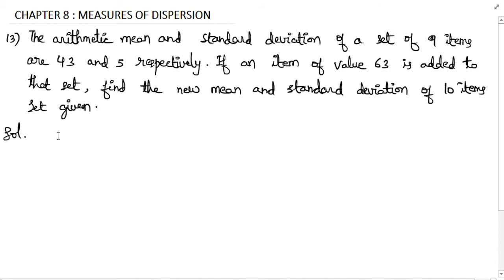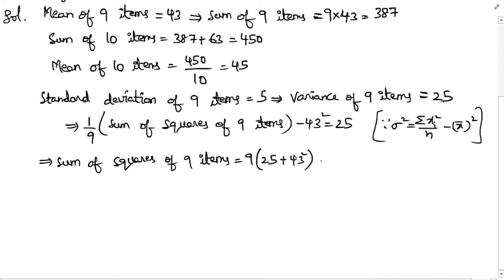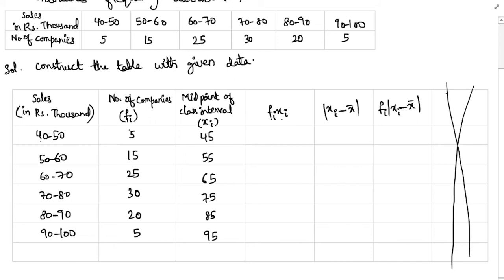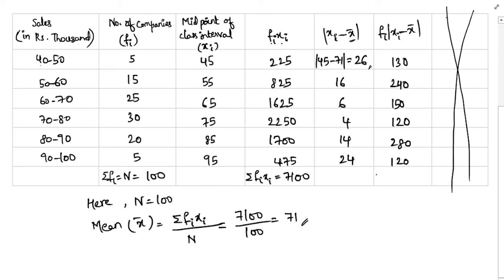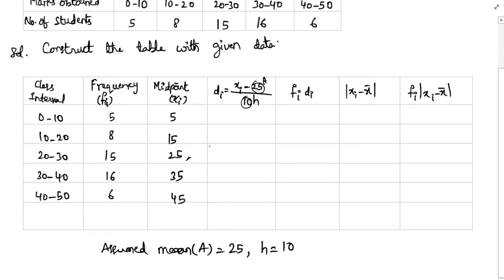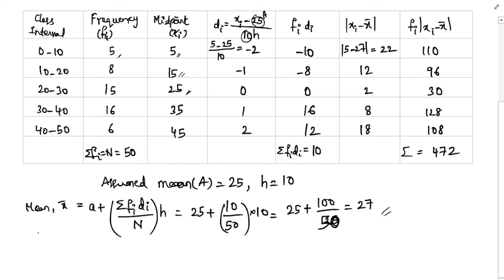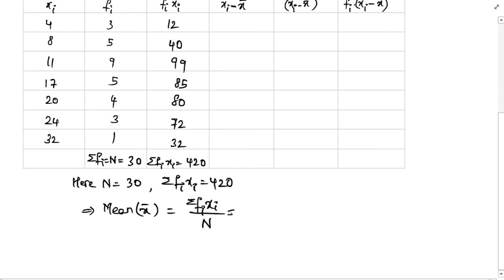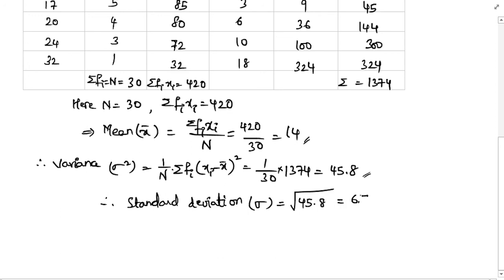Measures of Dispersion - Important Long Answer Questions (7 marks) - Part 4 || Intermediate II A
In this video, I have explained all the Important Long Answer Questions (7 marks) from Chapter 8: Measures of Dispersion, of Intermediate II A.